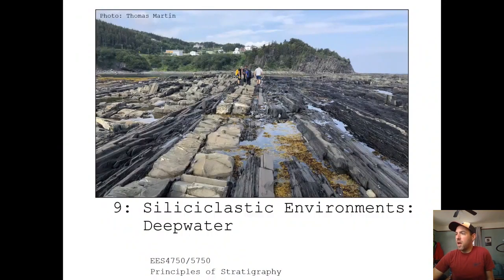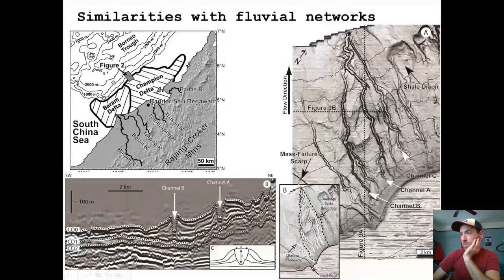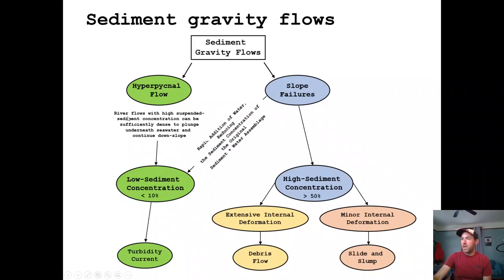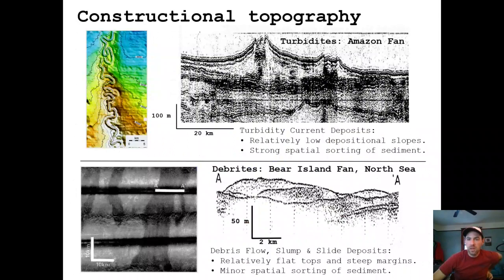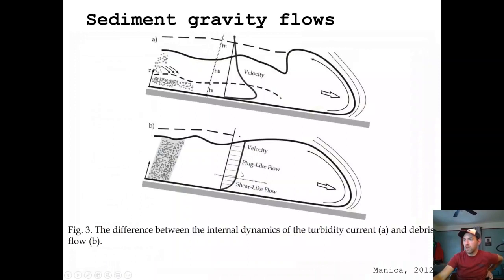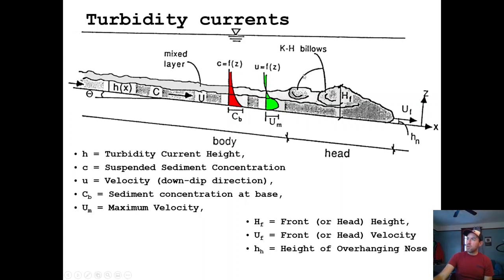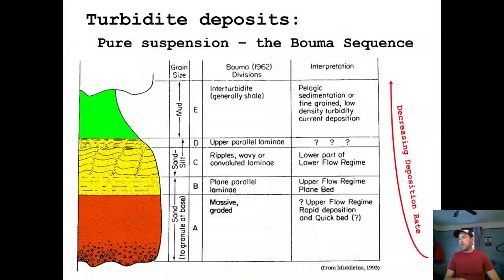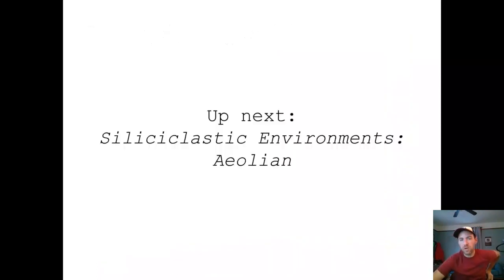Principles of Stratigraphy 9: Siliciclastic Environments - Deepwater